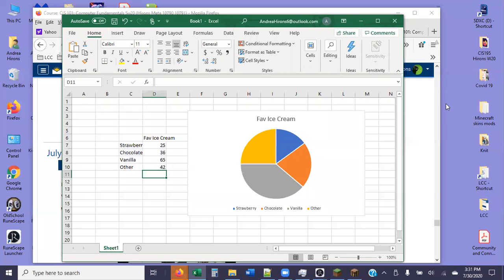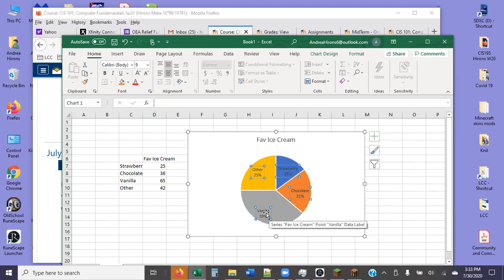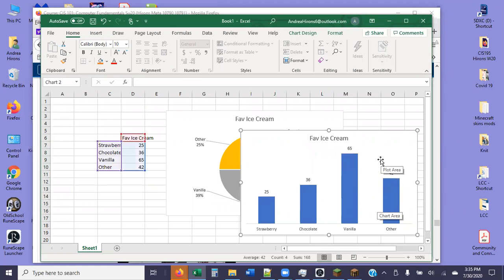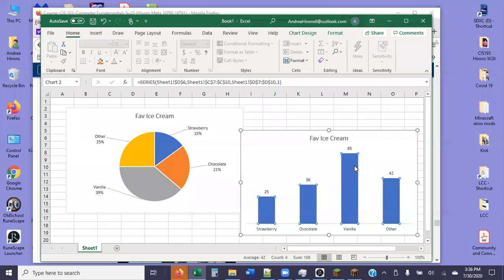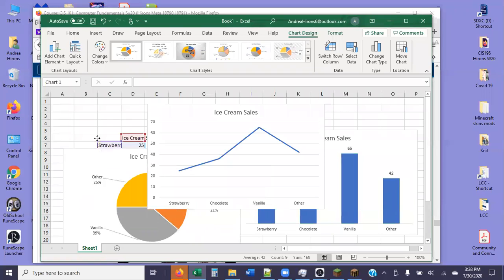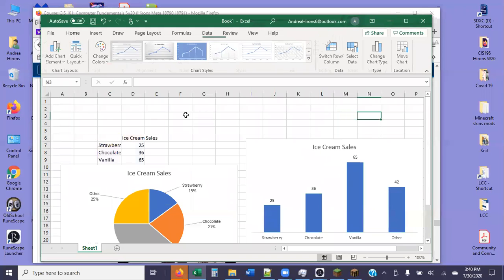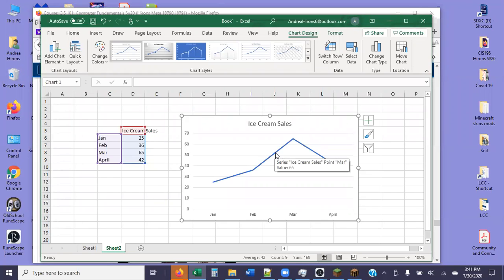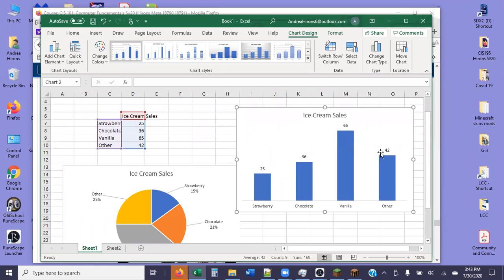Some Theory on Charts